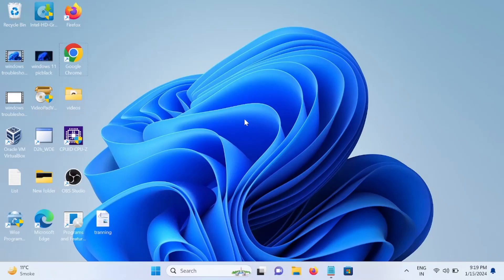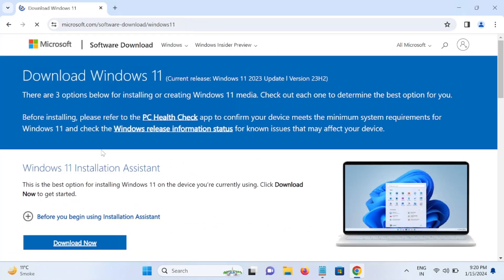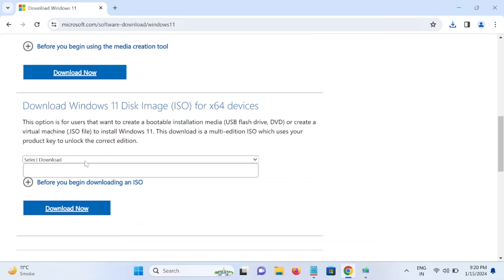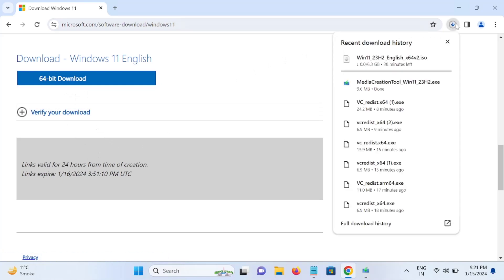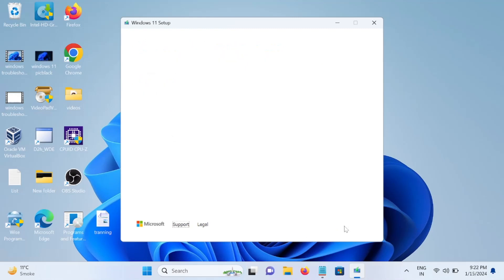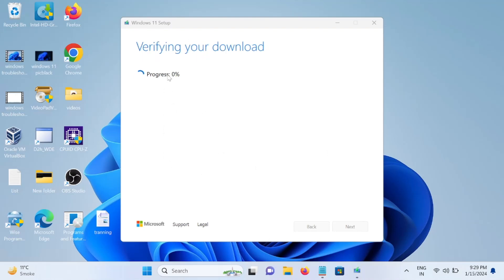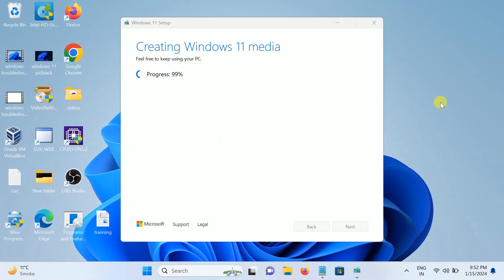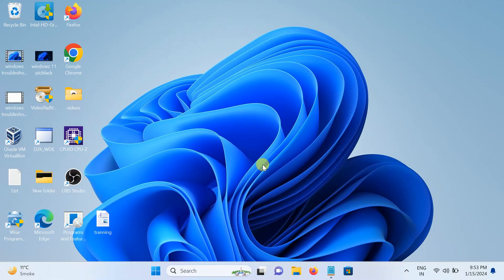✅LATEST 2024- How To Make A Bootable USB Drive of Windows 11 in Easiest way [2024]